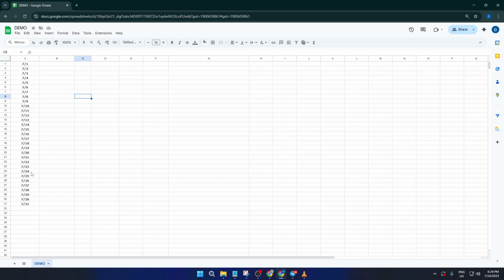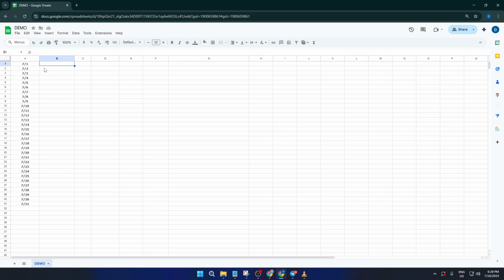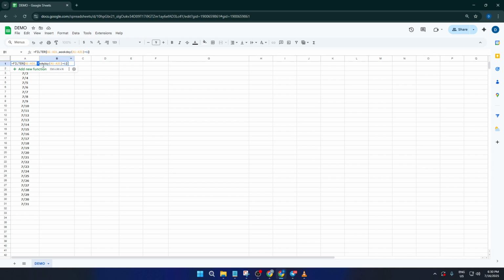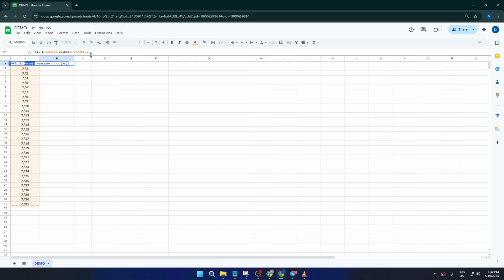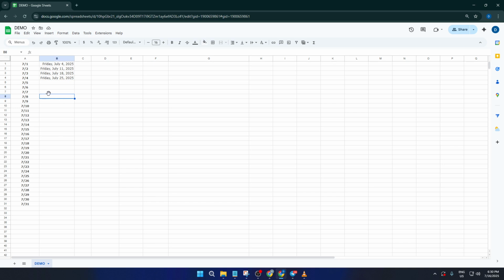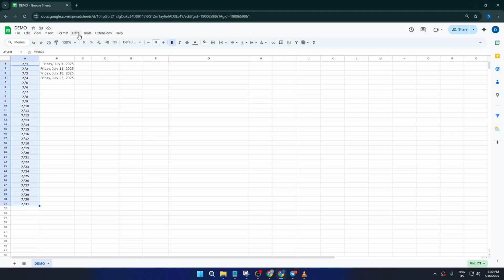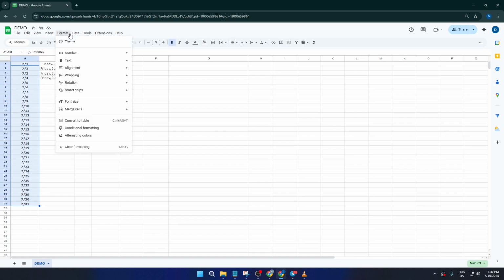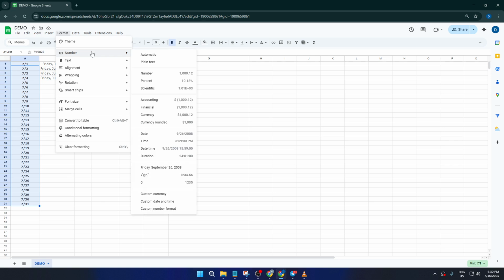How to Extract Days from a Date Range in Google Sheets [2026 Guide]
Want to extract specific days from a date range in Google Sheets? In this tutorial, you'll learn how to find and extract selected days from a range of dates using formulas and date functions.

In this video, you'll learn how to:

✅ Extract specific days from a date range
✅ Filter dates by day of the week
✅ Use date functions and formulas
✅ Return matching dates automatically
✅ Apply the method to multiple date ranges

To extract specific days from a date range in Google Sheets, you can use date functions and filtering formulas to identify dates that match the day or days you need. This makes it easier to create schedules, track recurring dates, and organize date-based information.